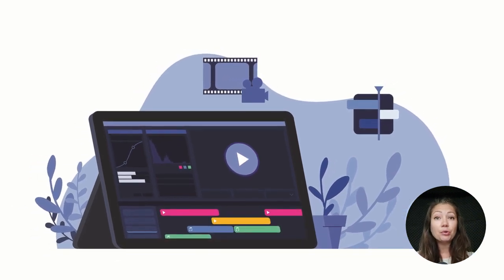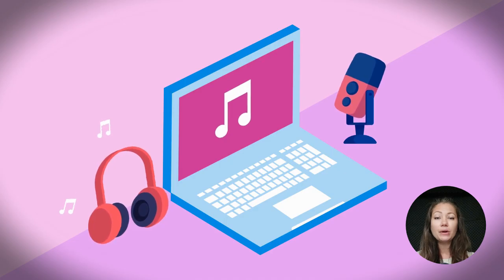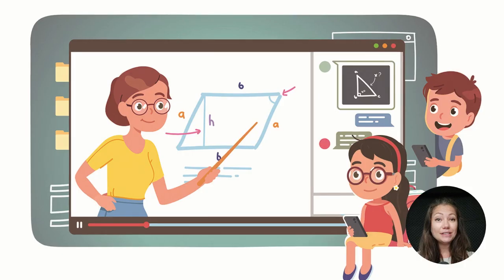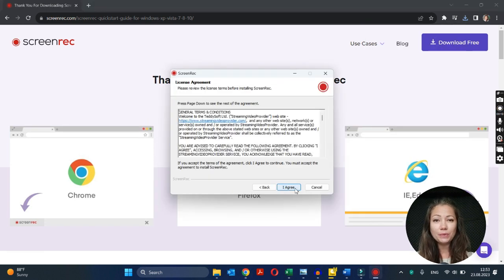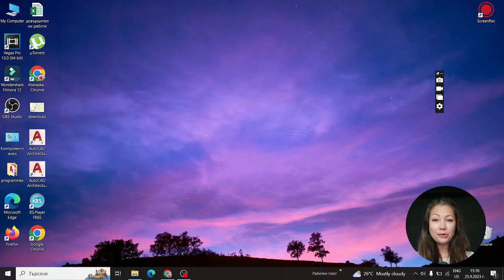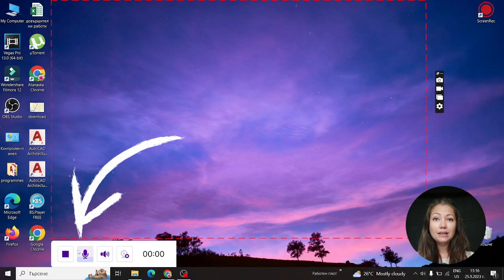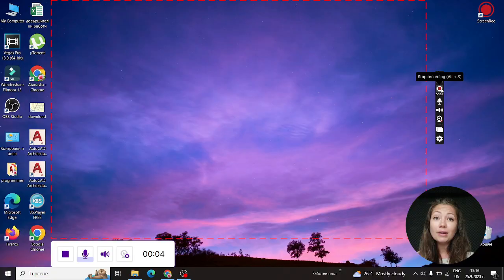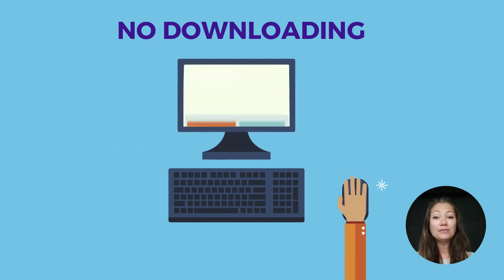📚Record engaging & simple videos for educators | using a screen recorder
🎓 In today's video, we'll show you how to craft outstanding lessons for your students.

🖥️ You’ll learn how to get ready with materials, how to clear distractions, and how to add your personal touch.